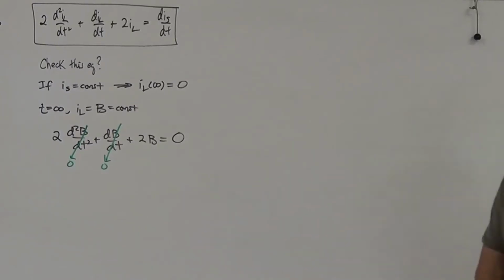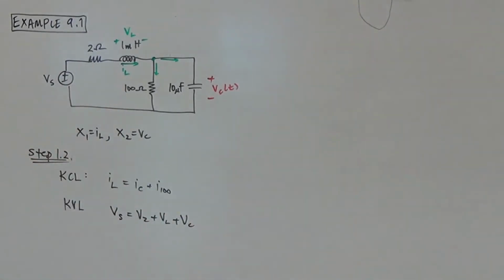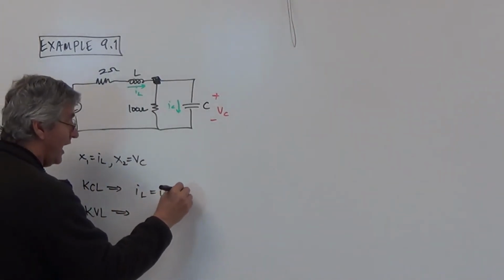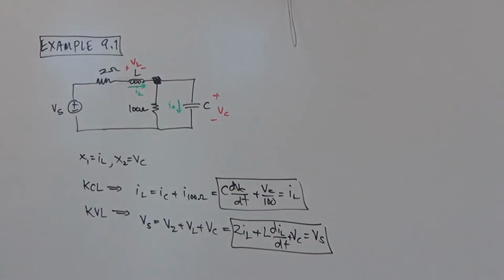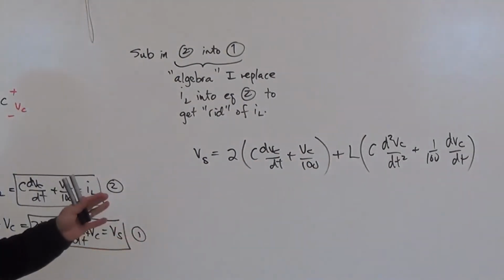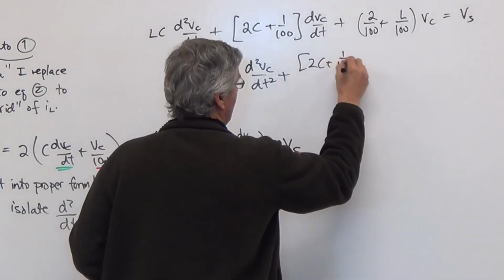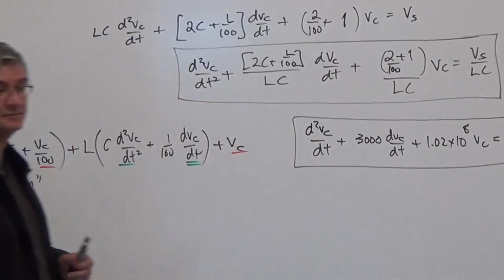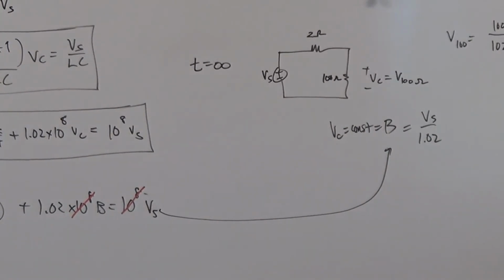Engr15 Lecture 8.3 Example 8.1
Lecture that uses the direct substitution technique to derive the second order equation for Example 8.1